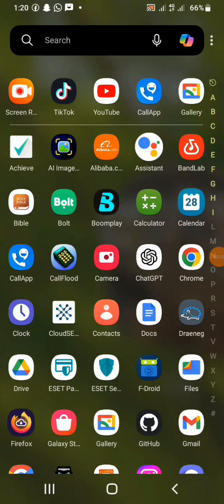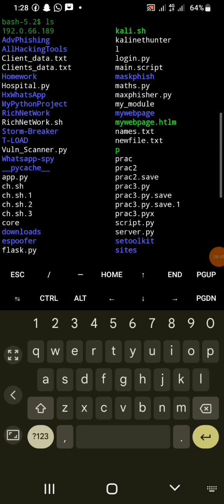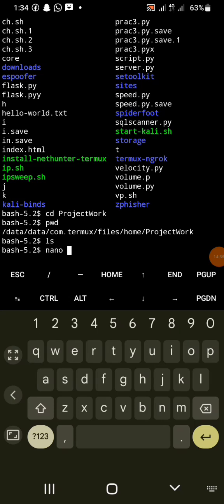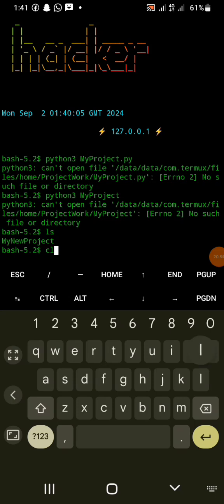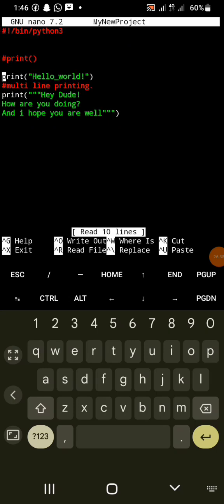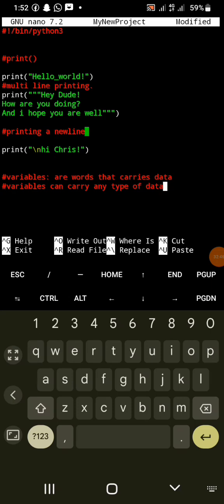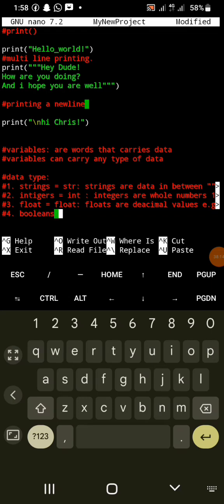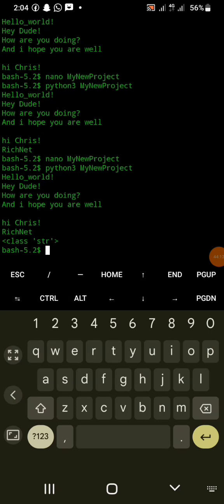learning python on termux for beginners python @programmingwithmosh